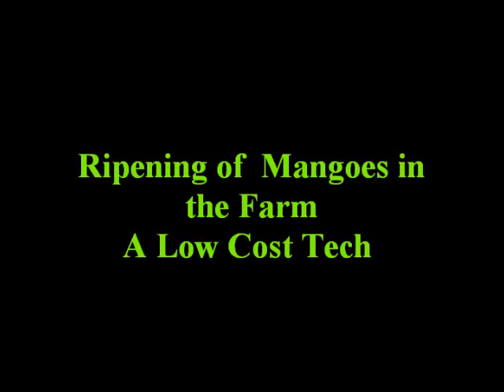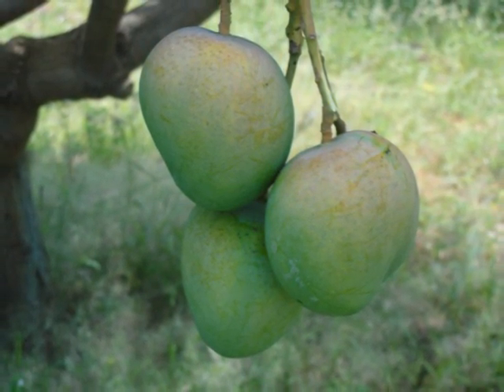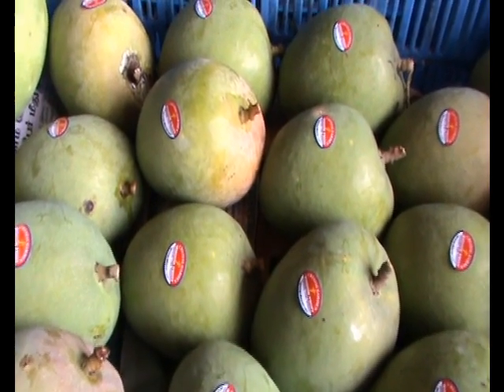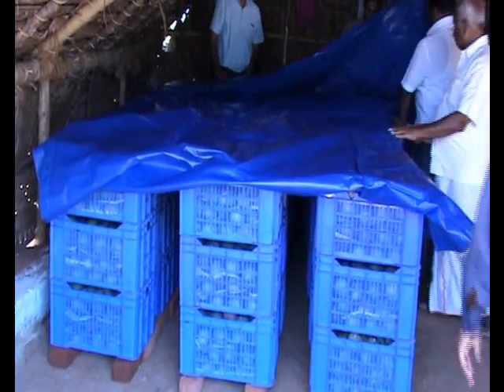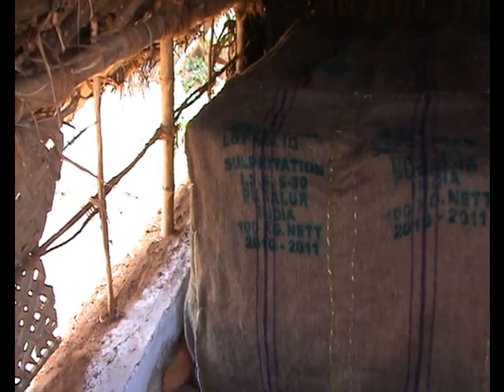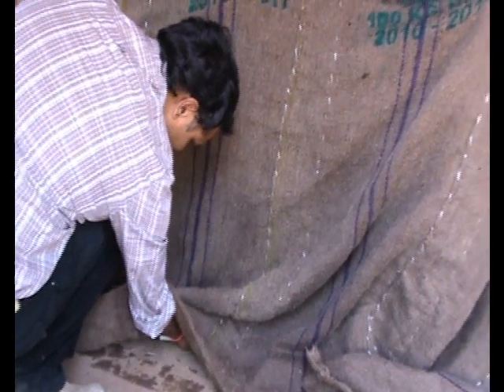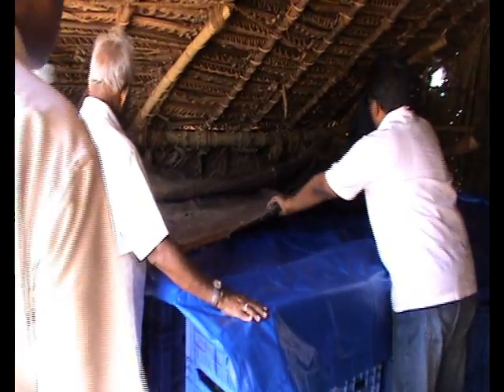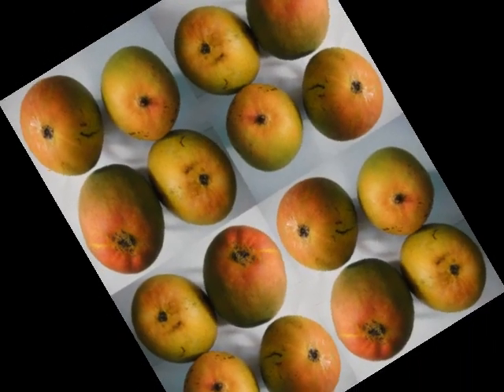Ethylene based low cost ripening process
Ethylene based low cost fruit ripening process